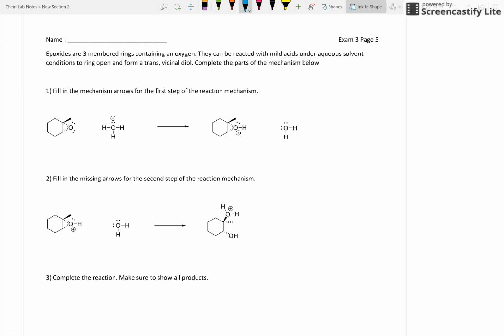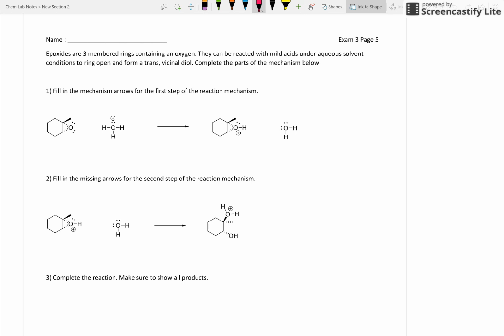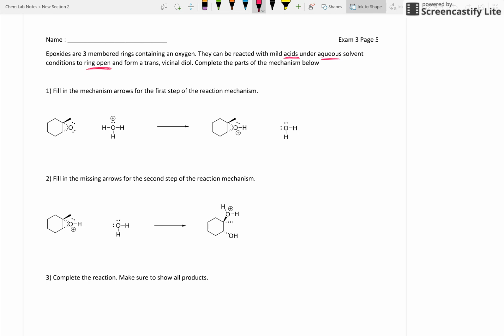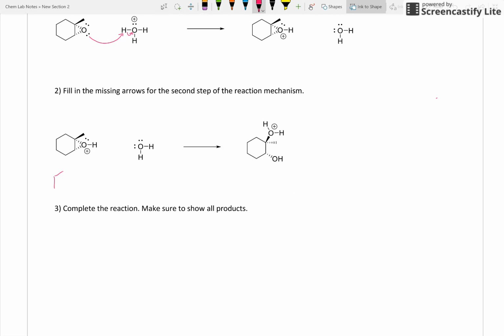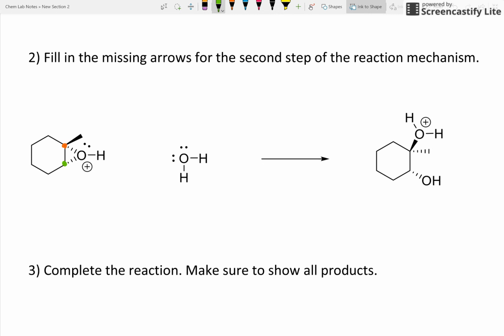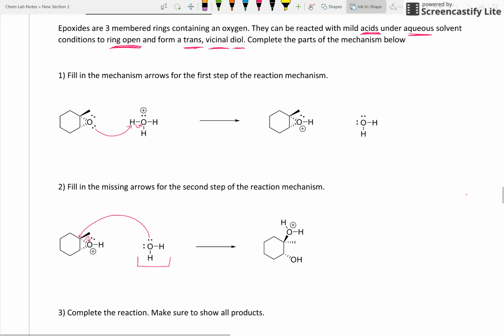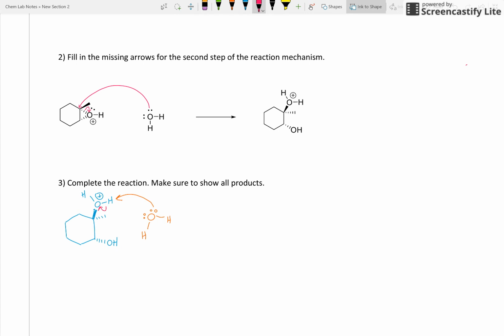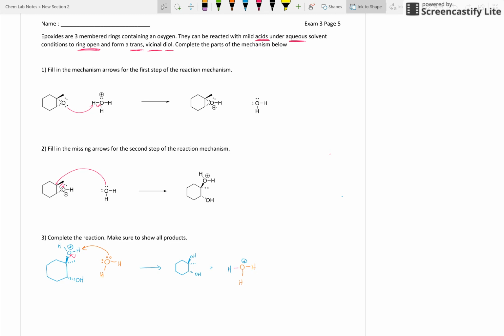Exam 3 - Page 5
Spring 2018 - Exam 3 - Page 5
Mechanisms ("Sumo")